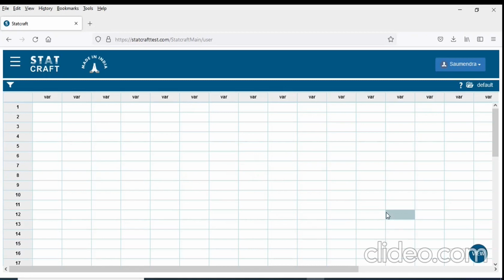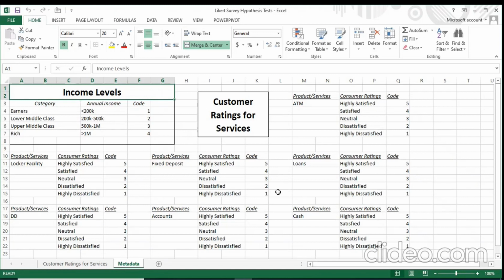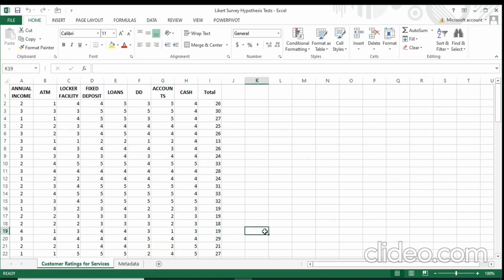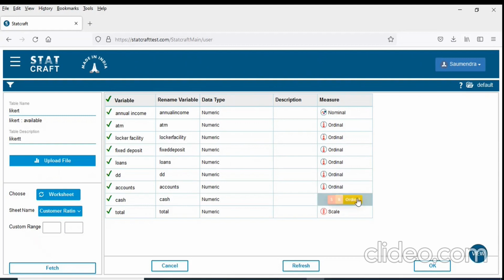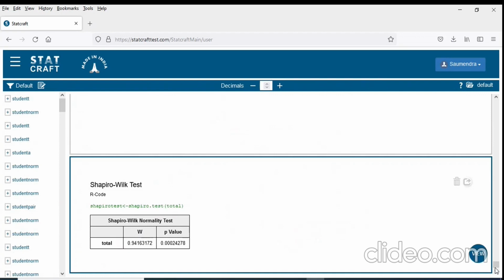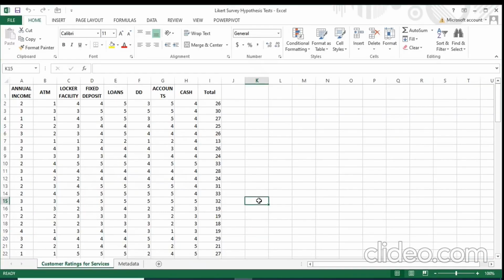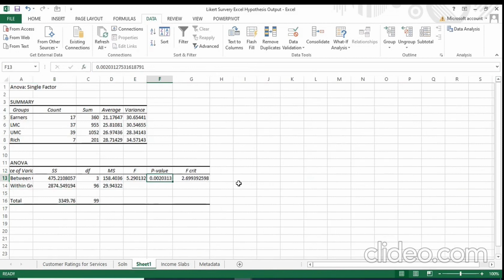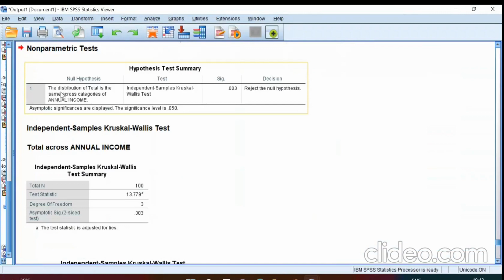Likert Scale Survey Hypothesis Anova tests using Statcraft ,Excel and SPSS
Applicable for : PhD Research Scholars and Management (Data Analytics) Students
Recorded Hands on Sessions using tools like Excel , SPSS ,PSPP and Statcraft for conducting Research Hypothesis Statistical tests like parametric and non parametric T , Anova family & Regression tests. These tests and analysis are particularly useful for PhD Research Scholars and Management Graduates specialising in Data Analytics

The course is made of multiple small modules each explaining in details on how and when to conduct a hypothesis tests using tools like Excel , SPSS ,PSPP and Statcraft.

The course is curated by highly experienced Industry veteran with Doctorate and decades of experience in Corporate and teaching experience in Analytics courses in Category Category  A Universities .